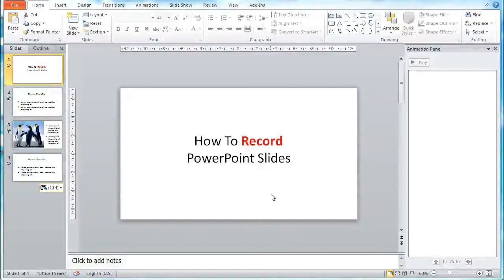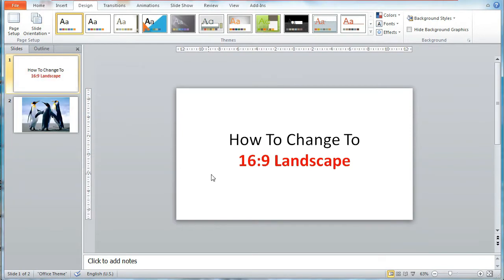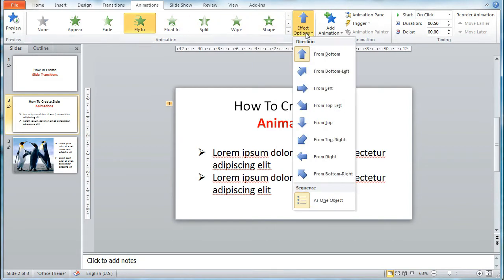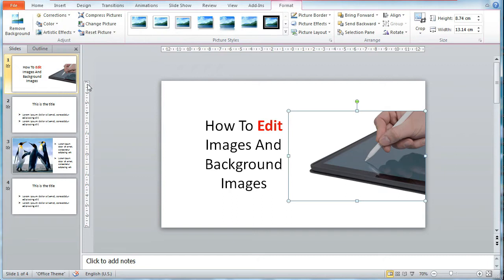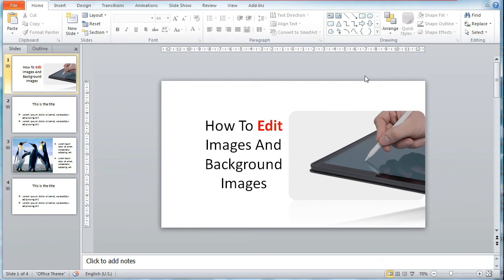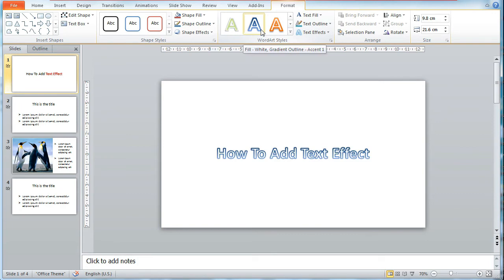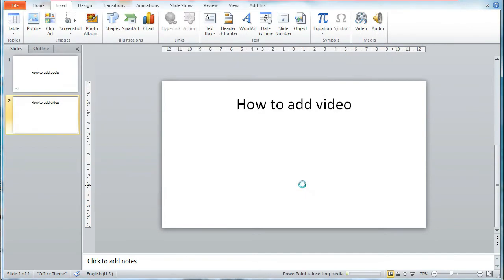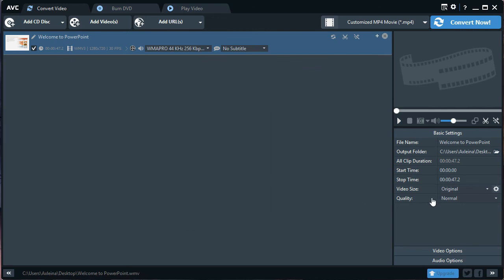How To Record PowerPoint Slides | Slide Transitions And Animations | Add Audio And Video | Effects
Learn how to record a PowerPoint Presentation with audio and video simply by using the build-in PowerPoint functionalities and tools.

You will learn how to record a slide show with audio and video if you like. I will also show you which tools and functionalities there are in PowerPoint to help to annotate or highlight slides while recording the presentation.

Also, I will show you how to save a recorded PowerPoint slide show in different file formats such that you can easily share them with friends or colleagues. All of the file formats will include your PowerPoint narration but depending on the respective format, your life annotations and highlights might not be included.